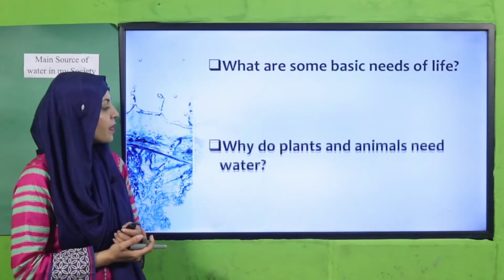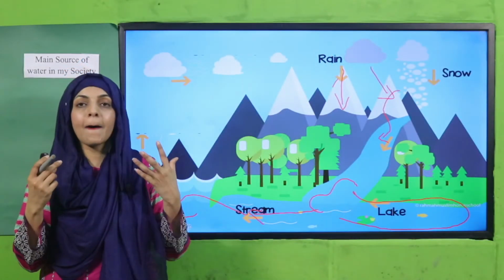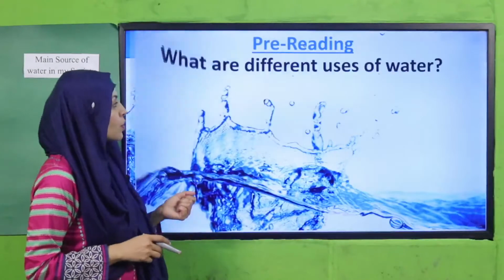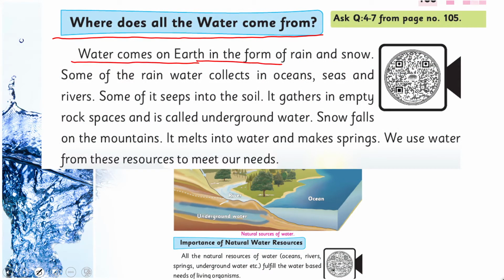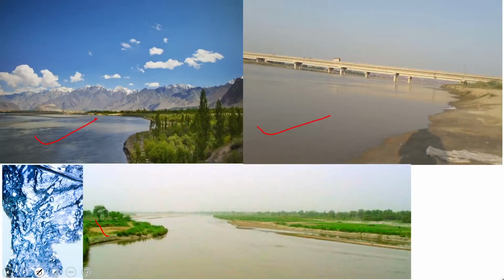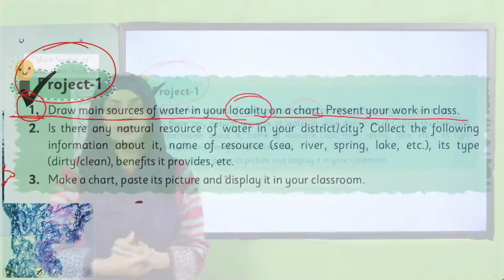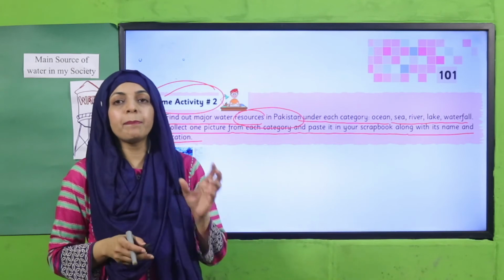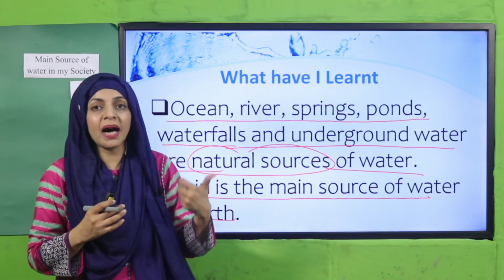GK Grade 2 Unit 13 Lecture 2 || SNC 2020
Where does all the water come from?

1. PowerPoint Presentation

2. Lesson Plan